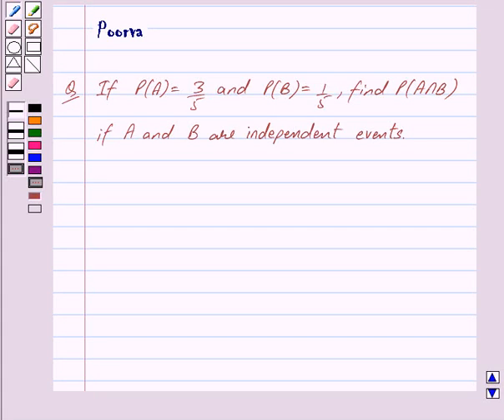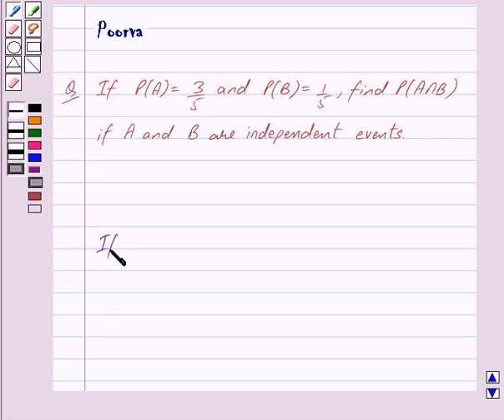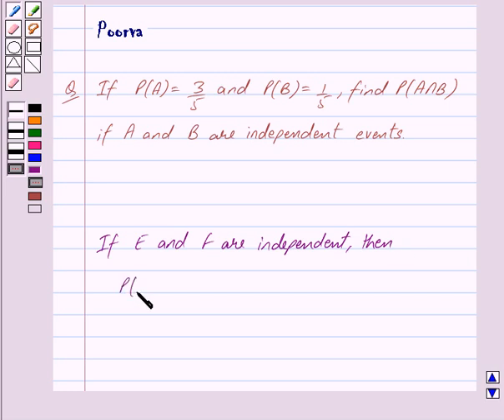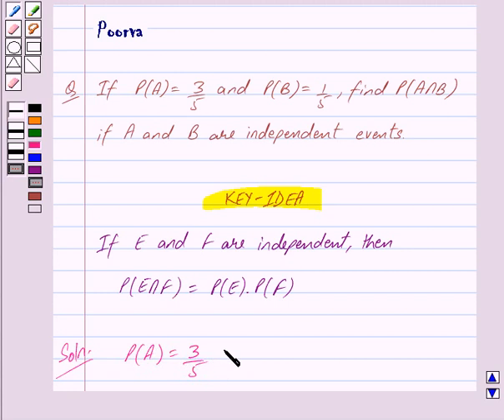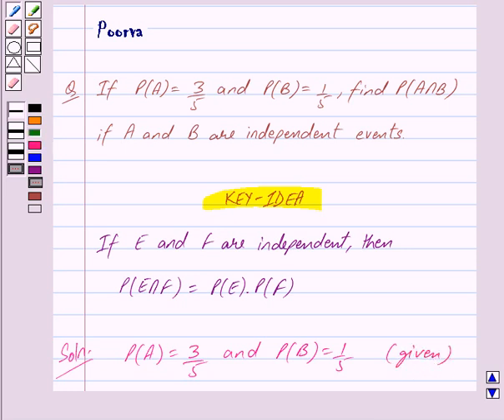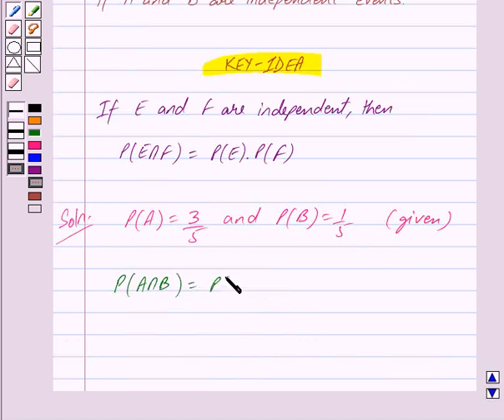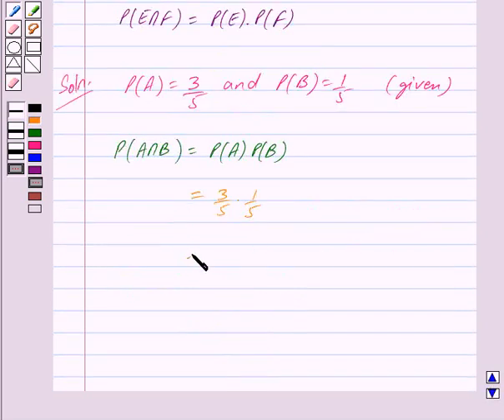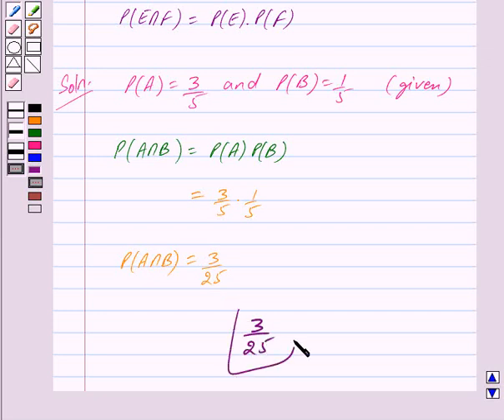Maths XII NCERT 2007 13 13 2 1